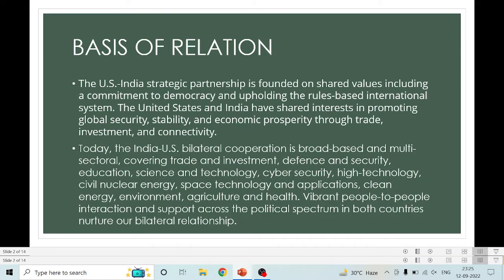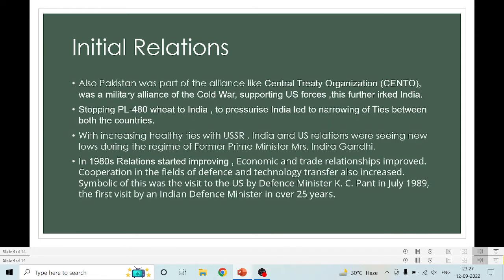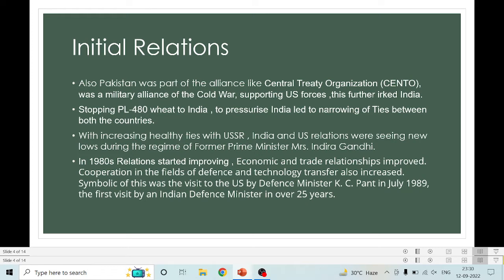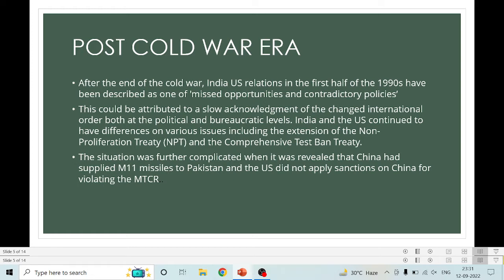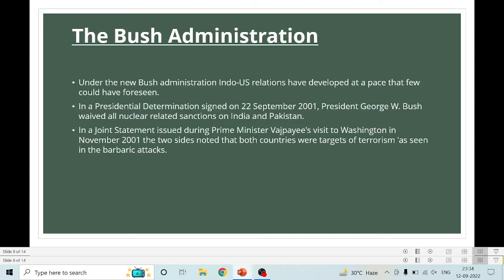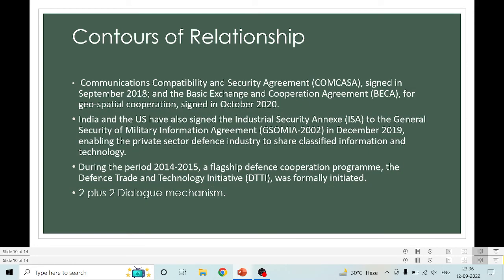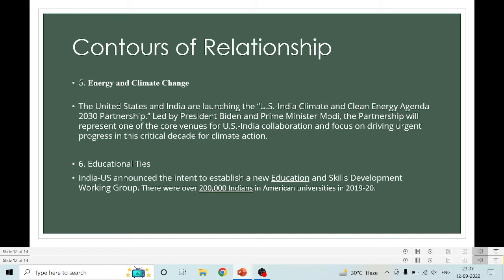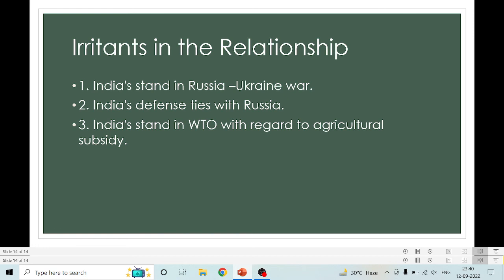INDIA US Relations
Historical Background, Contours of Relationship and Irritants in the Relationship.